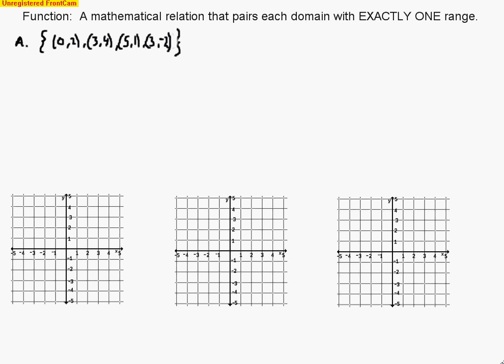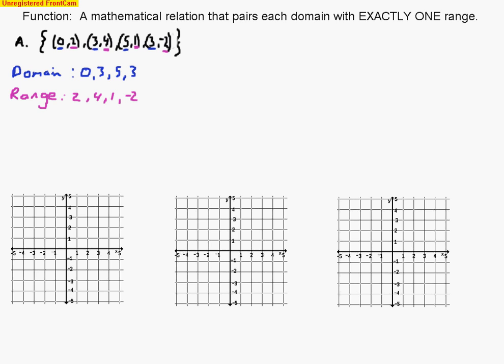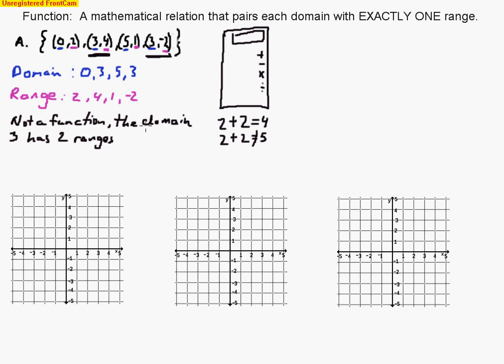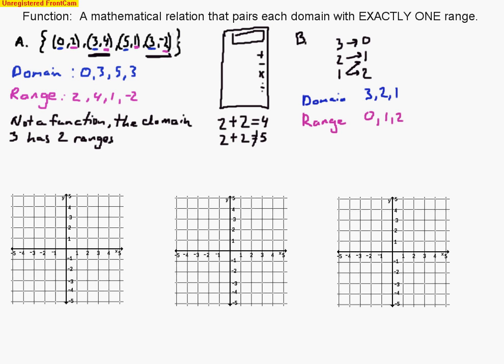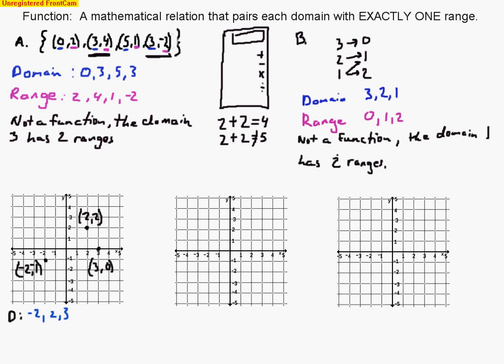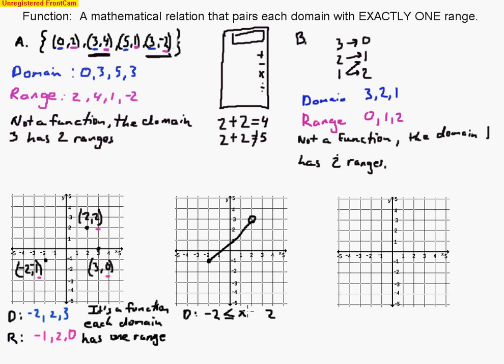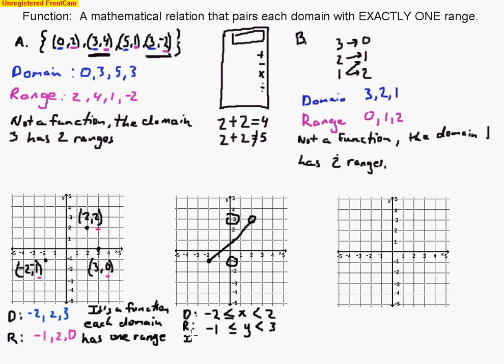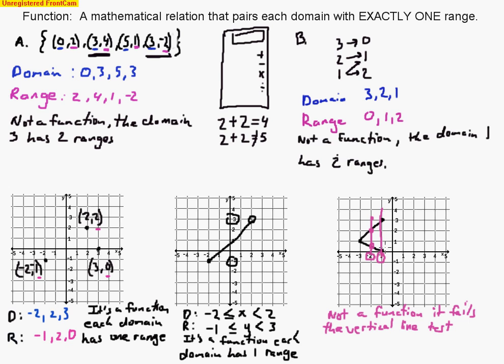Algebra A day 29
Lesson for page 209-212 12,14,20,24,30,32,34